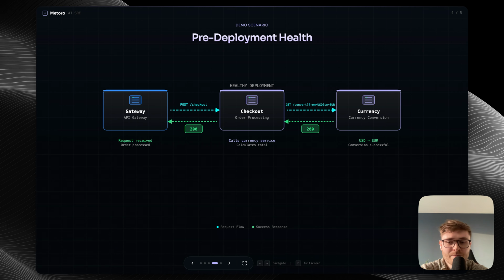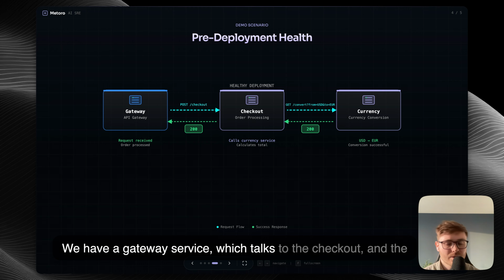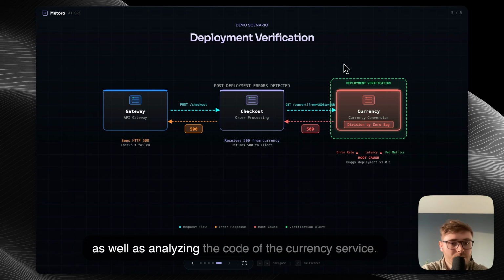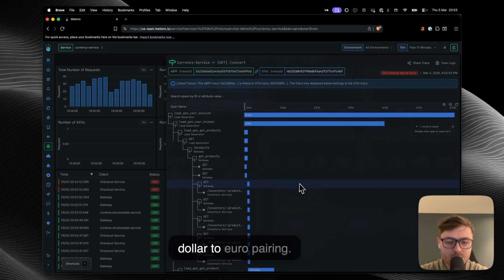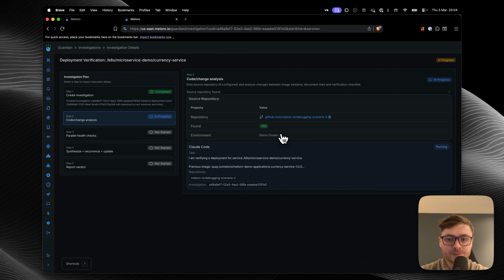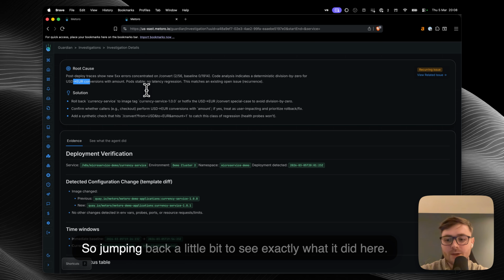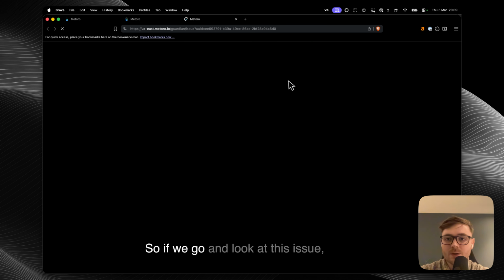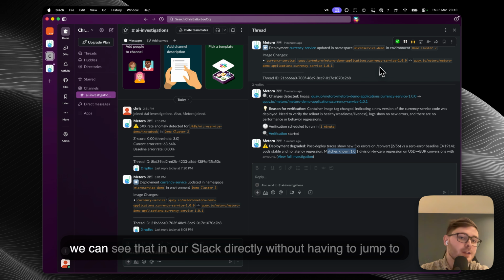Metoro Live Demo - AI Kubernetes Deployment Verification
Watch guardian autonomously investigate each deployment as they are released.